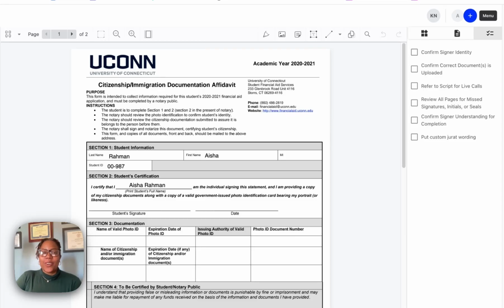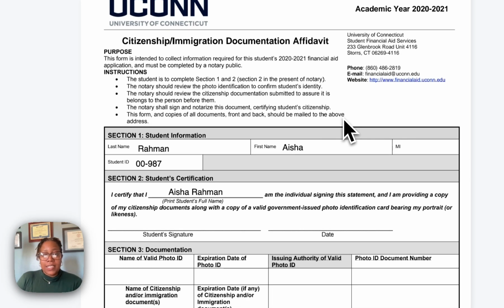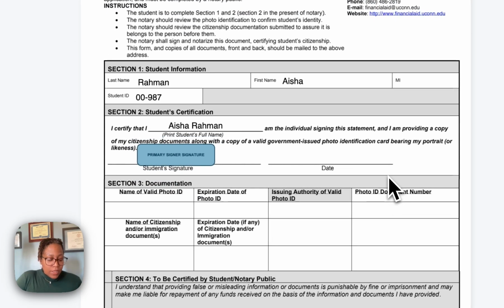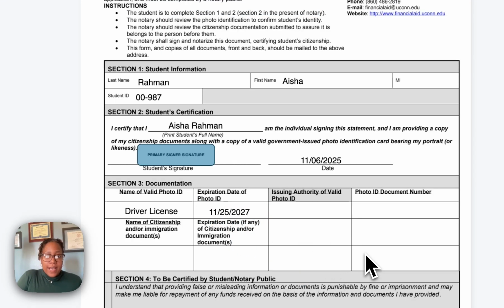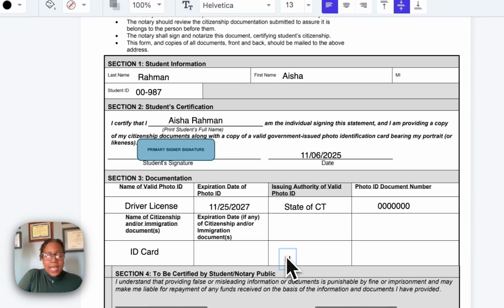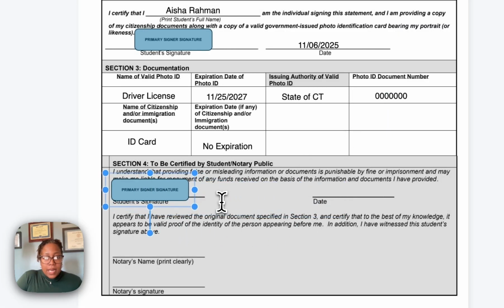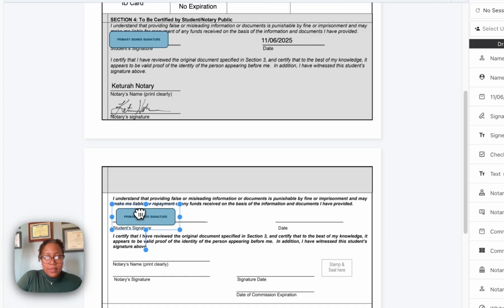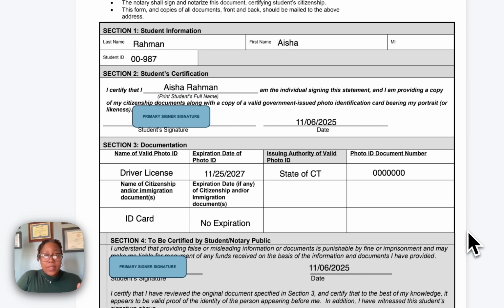How to Notarize Citizenship Immigration Documentation Affidavit | BlueNotary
In this video, we go over how to Notarize a Citizenship Immigration Documentation Affidavit on the BlueNotary platform.